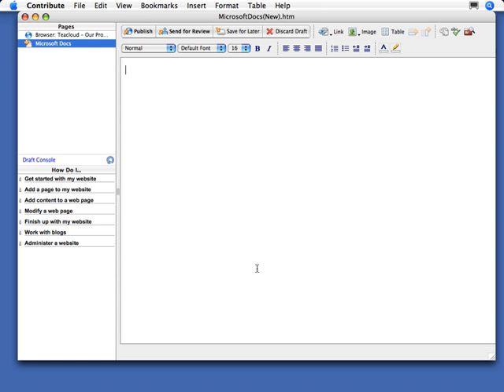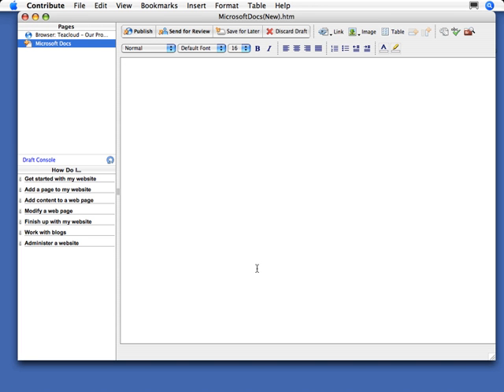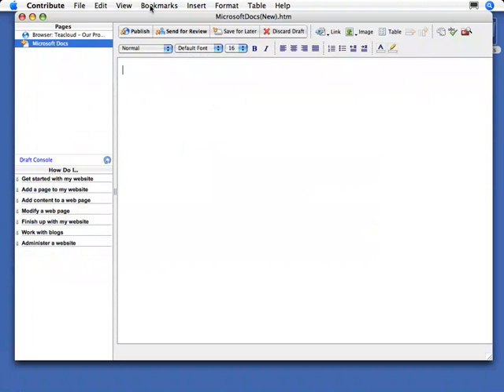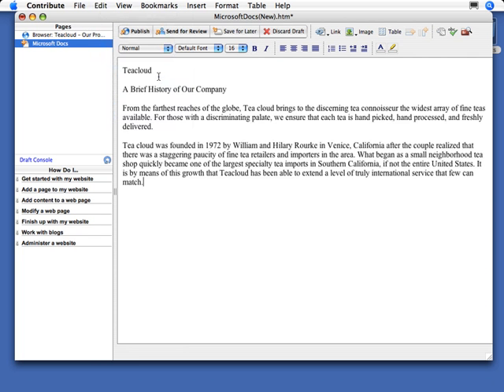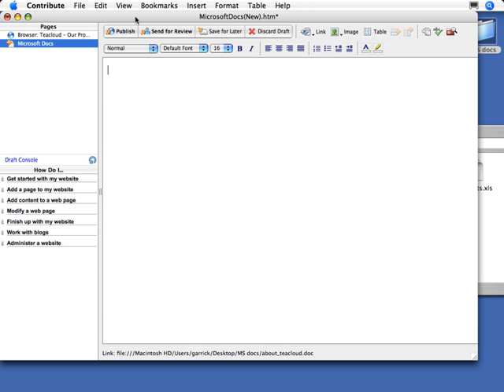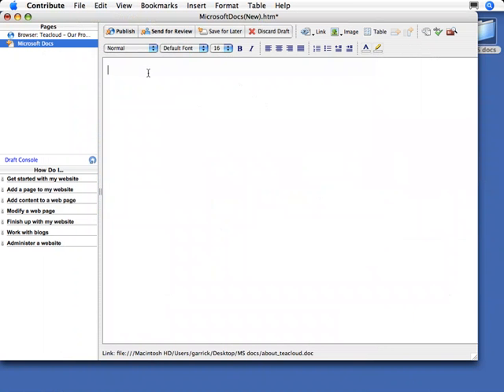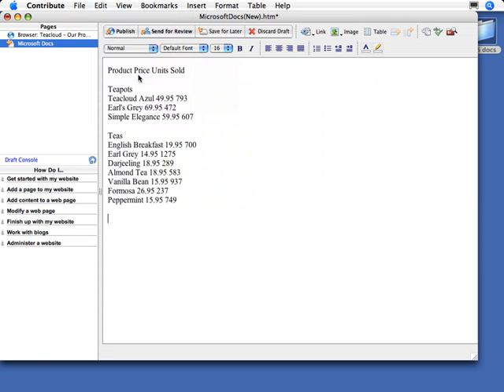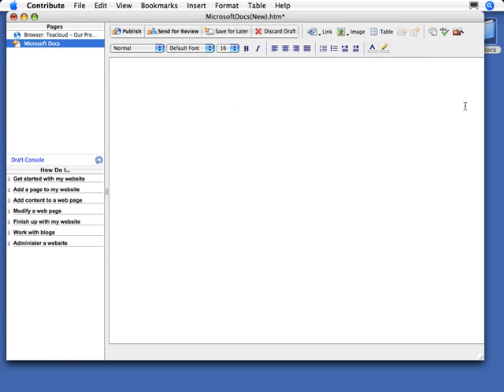ADOBE CONTRIBUTE CS3 importing office mac 66/80